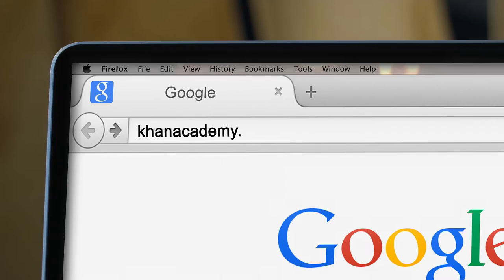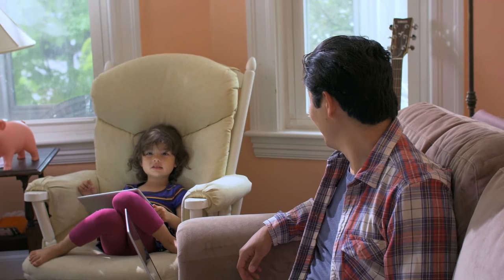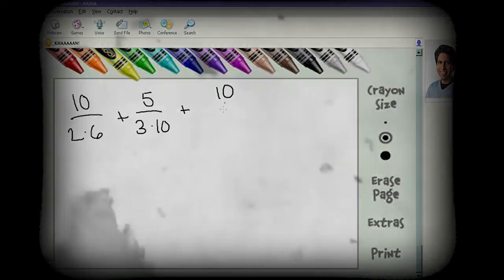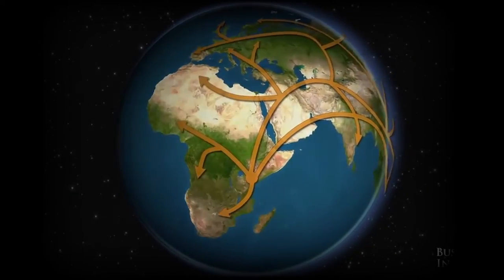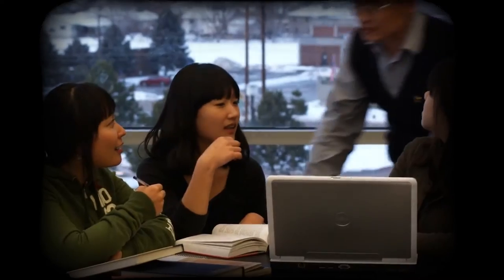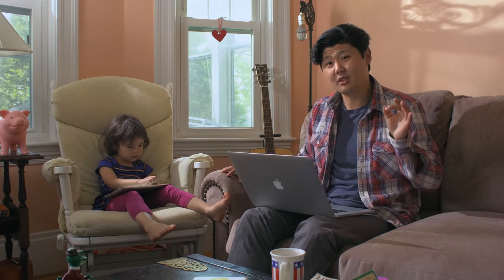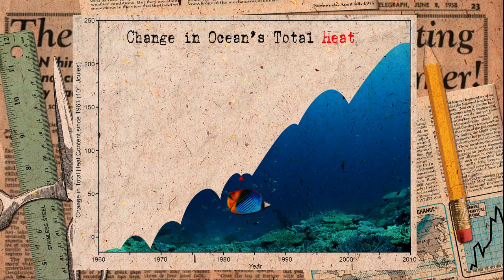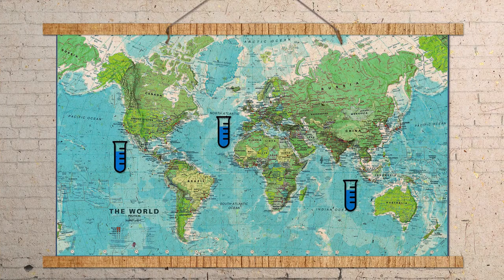The Story of Khan Academy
Great innovations rarely stay hidden.  Let's discover how to successfully share yours, peer-to-peer.  Today, we'll take a look at Khan Academy, talk to MIT Professor Eric von Hippel, and meet User Innovator & Entrepreneur Derya Akkaynak.